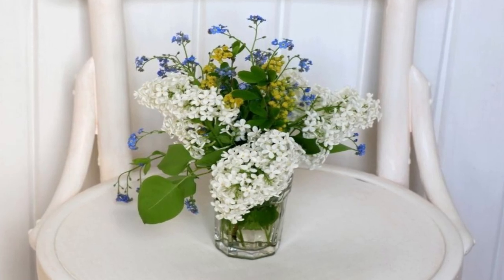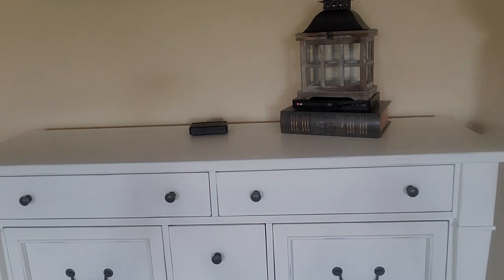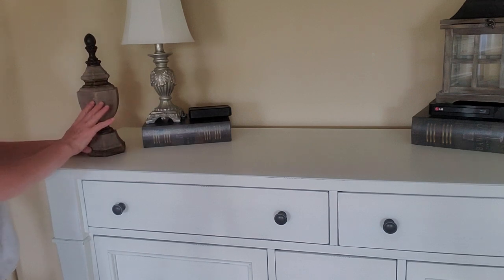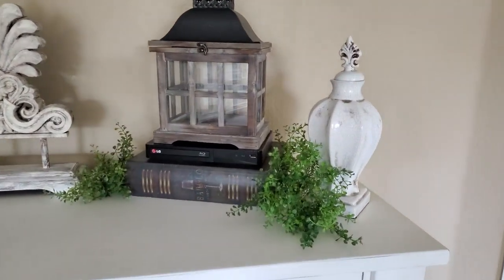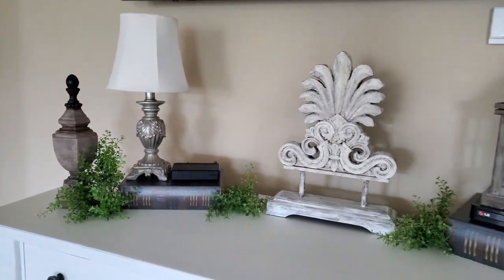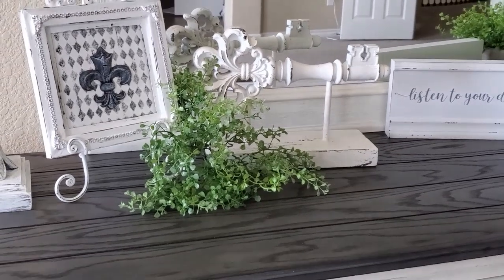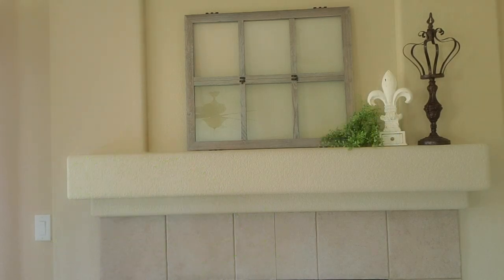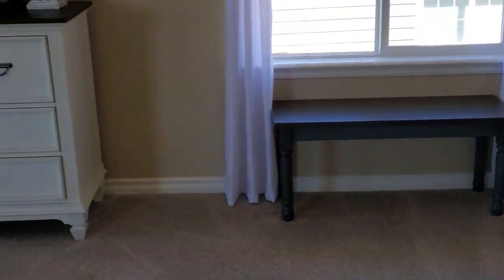FRENCH COUNTRY MASTER BEDROOM MAKEOVER - DECORATE WITH ME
Hi friends. In today's video I am finally getting my master bedroom decorated.

Ebay store